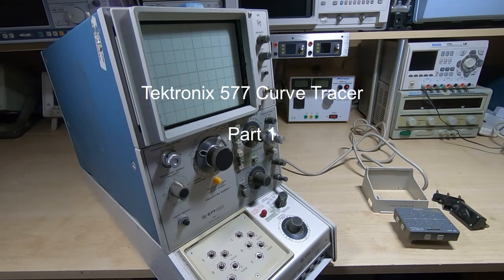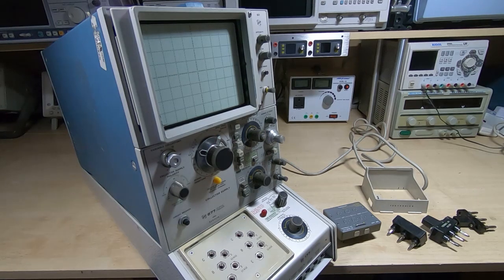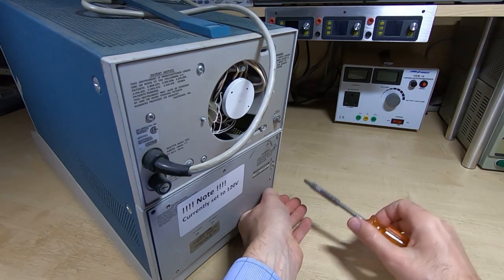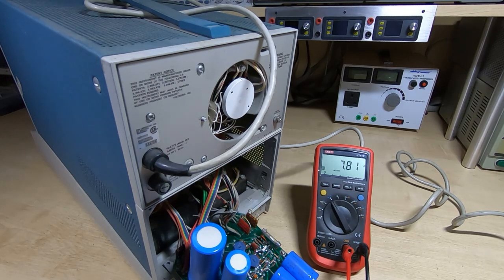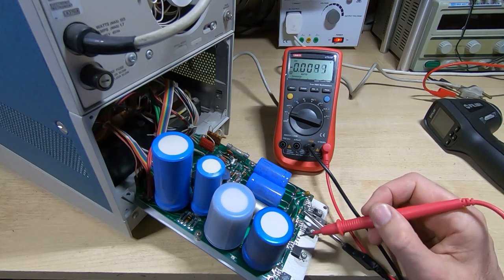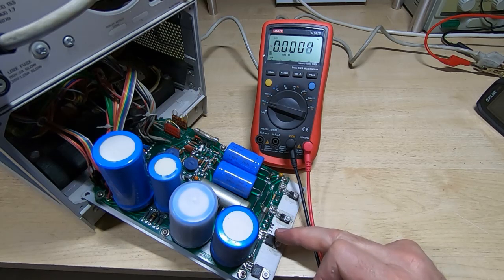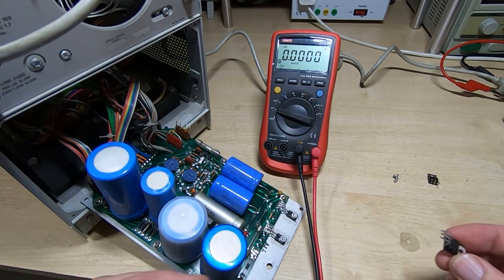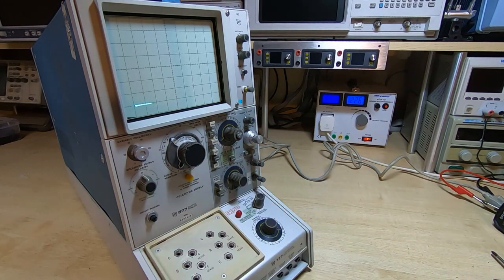Tektronix 577 Curve Tracer Part1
This is the first in a series of videos in which I will be testing and repairing a Tektronix 577 D2 Curve Tracer.